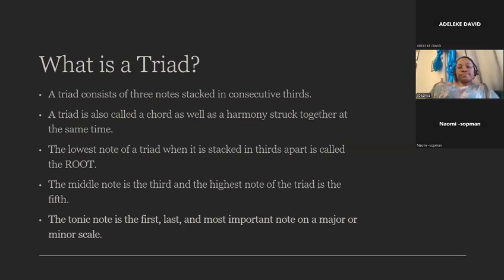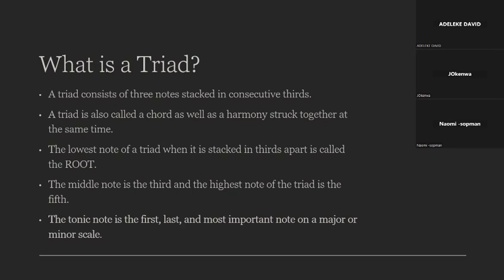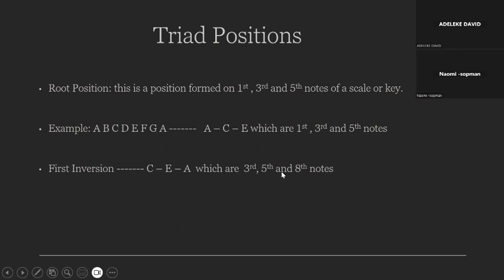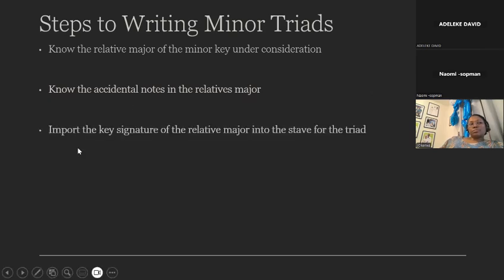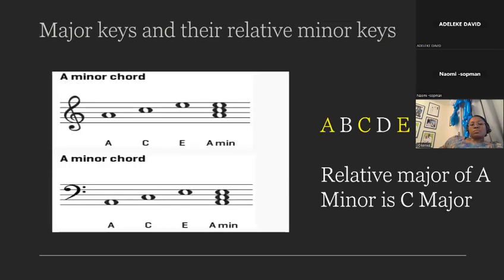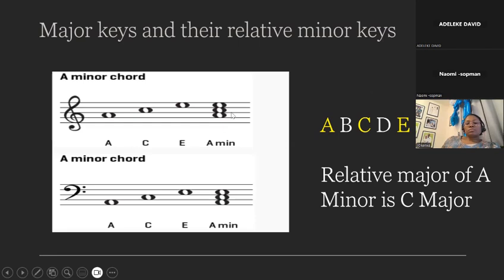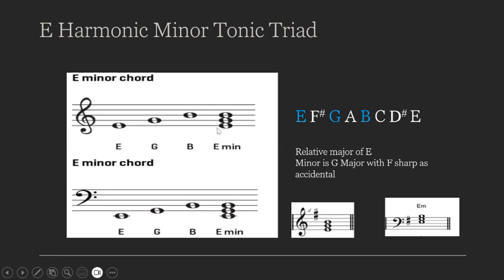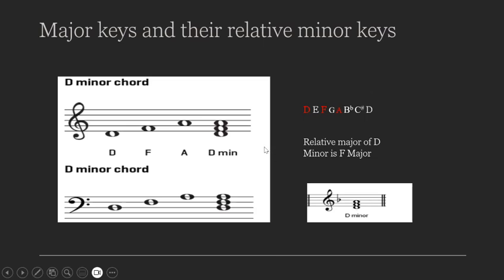Grade 2 || ABRSM Lesson 12 || Tonic Triads (Root Position) II: Keys A, E and D Harmonic Minor